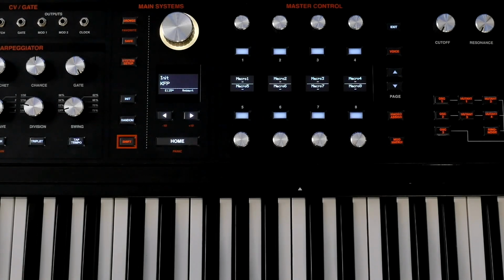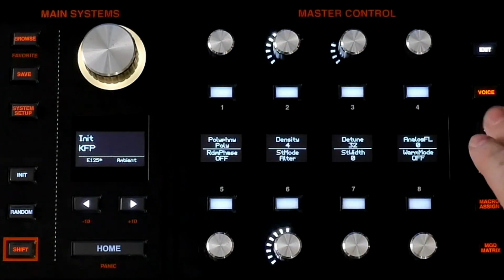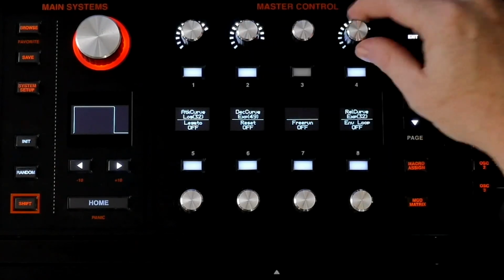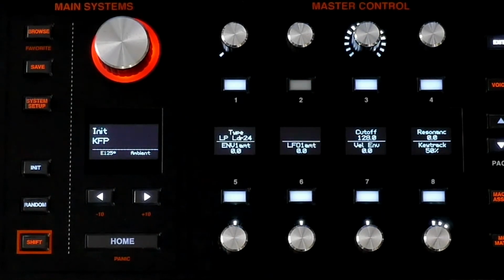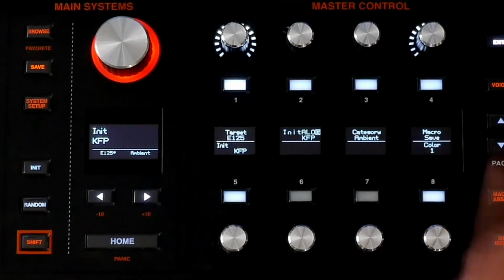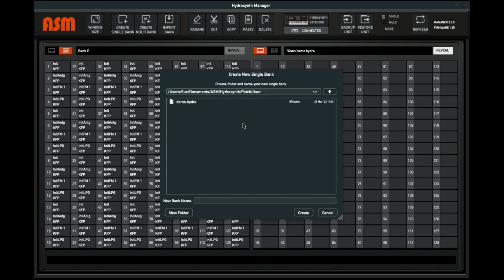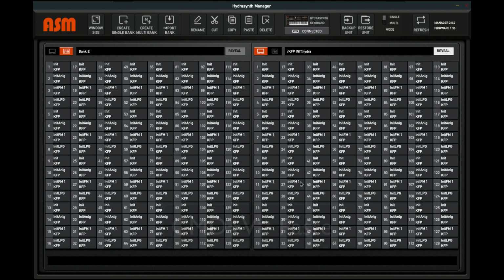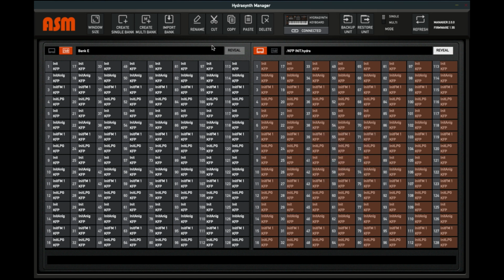Hydrasynth Patch Manager 2.0: Creating a custom Template bank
This video describes how to create and manage a custom Template bank in Hydrasynth Patch manager 2.0. This is useful to generate a bank of starting point preset patches for use in the Hydrasynth
for more info please visit Ashunsoundmachines.com